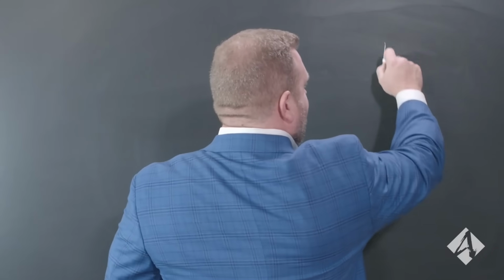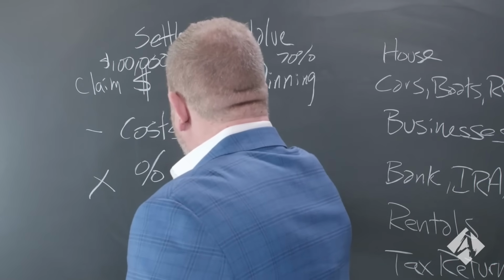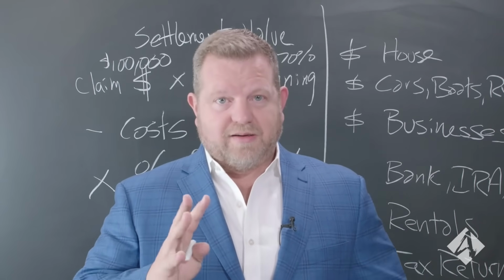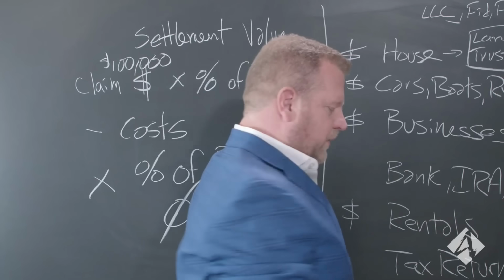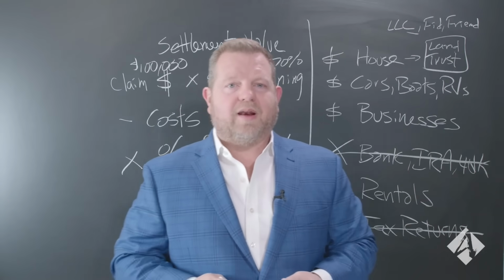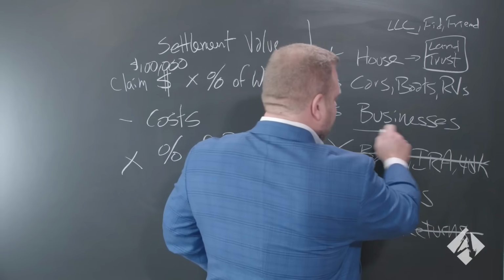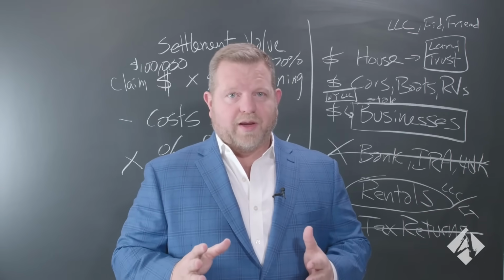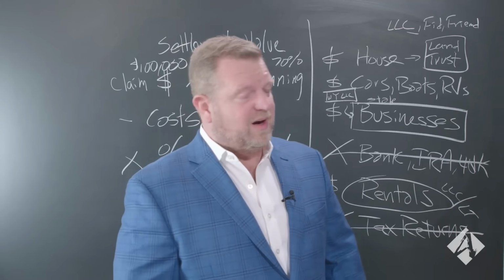How To Make Your Personal Assets Invisible (Remove Your Name from Assets!)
In this video, Toby Mathis, Esq. will show you how to make your personal assets invisible from snoopy lawyers, creditors, or even greedy people out to make a quick buck who want to take advantage of YOU.

Gathering assets is one of the main objectives many people make a priority in their lifetime. However, while it can be difficult to gain assets, it's all too easy to lose them too.

You may be wondering the following question…

How can I protect my assets?

Well, we have a simple answer… you need to make them become invisible.

While the wording may seem a bit confusing at first glance, it is possible to make your asset invisible to those looking to take them. To help teach you how to do just this, Toby Mathis will be speaking.

Toby Mathis is joining us as a well-educated, experienced professional who knows how to make all this possible. He will break it down into easy-to-understand segments on how you can ensure that your assets are secured properly by utilizing the right tools.

If you enjoyed the video, please consider leaving it a like.

Furthermore, we check our comments section regularly. In case you have any questions or thoughts you would like to share, write them out in the comments section. Hearing from our audience is always a pleasure, and if we can help then that is a bonus for us.

Lastly, we would like to extend a thank you to everyone in our community. For helping us to grow and continuing our mission of spreading knowledge and aid to others, we appreciate all of you. Seeing as we upload regularly, we hope that all of you will join us again in the future and till then, consider checking out our website.

Show Notes

0:00 - Intro
1:33 - What can be seen in a public database
4:17 - What is the settlement value
9:21 - Make sure your assets are invisible
14:14 - Here's how to remove your name from your house
16:10 - Wyoming LLC privacy
26:38 - How to hide your name from your business
30:42 - How to protect your rental properties
36:05 - Summary

Learn how to become anonymous AND appear as if you own nothing at our Free Tax & Asset Protection Workshop.

Visit Anderson's website for content, like articles, podcasts, and more that we publish alongside my channel.

Find our latest events here, where you can learn a rich selection of subjects like business, taxes, investing, and much more. Our skilled experts will help you learn what you need to know in order to better your chances of success in your professional life.

Learn about the ways you can be taxwise by reading Toby's book. Find greater success through taking advantage of tax laws for your business.